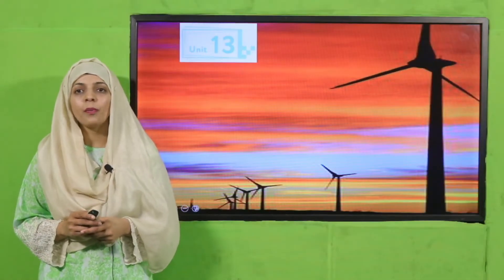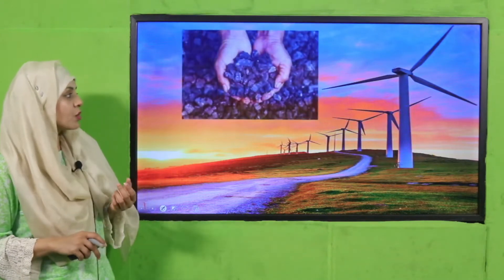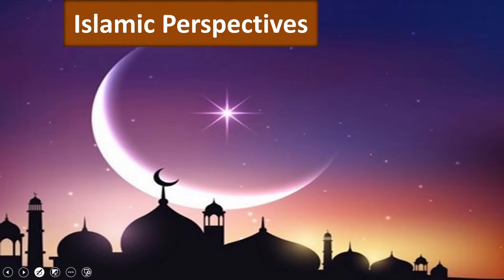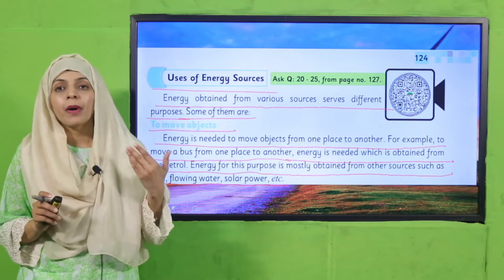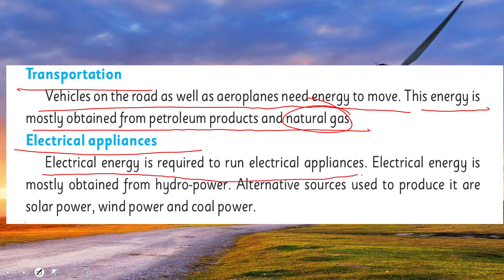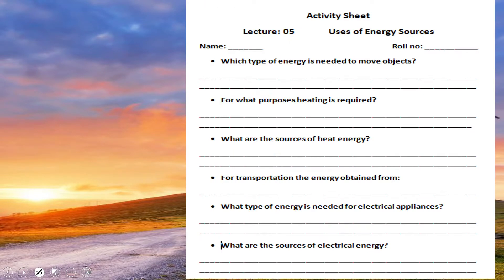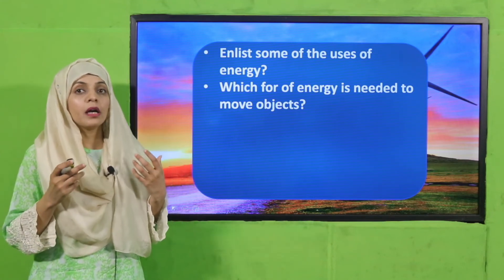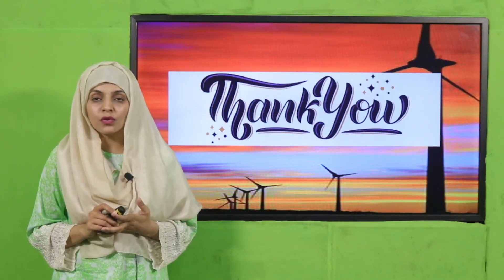GK Garde 3 Unit 13 Lecture 5 || SNC 2020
Uses of energy sources.

1. PowerPoint Presentation

2. Lesson Plan

3. Worksheet/Activity